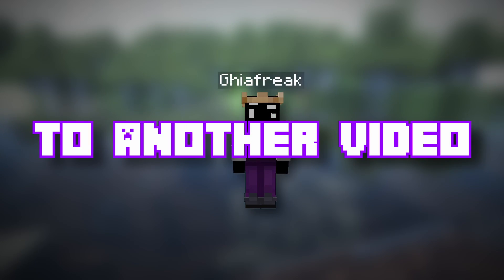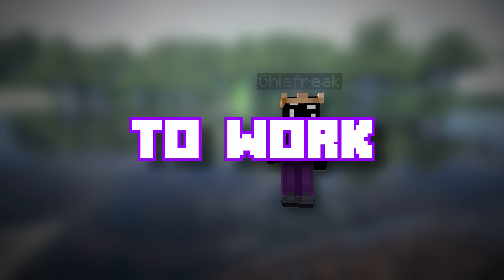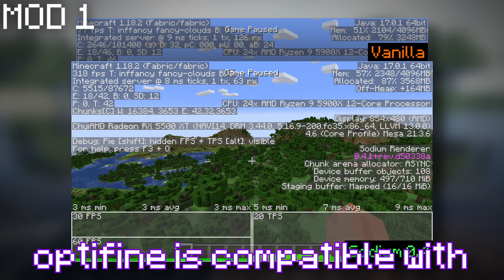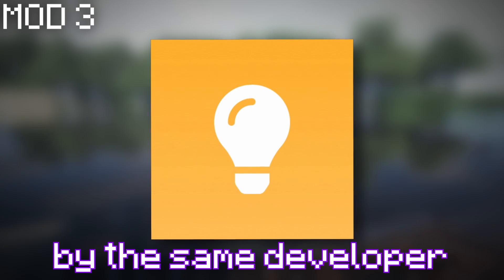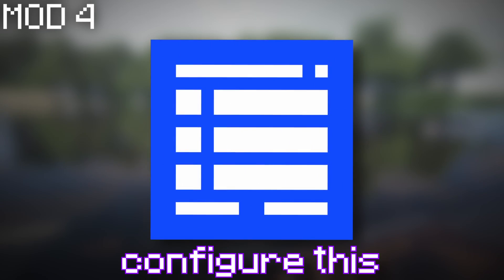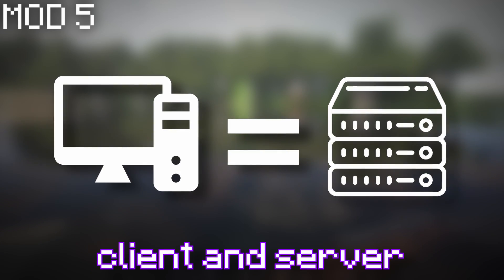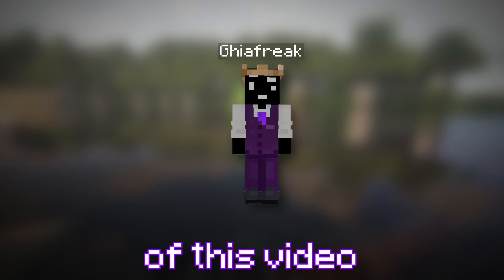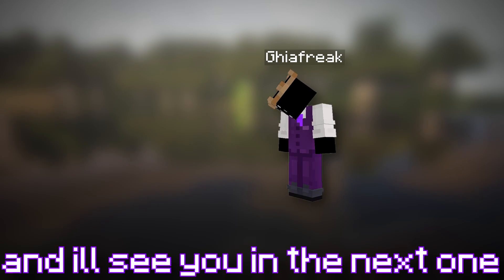5 Client side Mods For FPS Improvement - Minecraft Performance Mods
5 Clientside Mods For FPS Improvement - Minecraft Performance Mods

All of these mods except replay mod can be found on curseforge and are compatible with the fabric mod loader. (1.18)

I heart every comment!